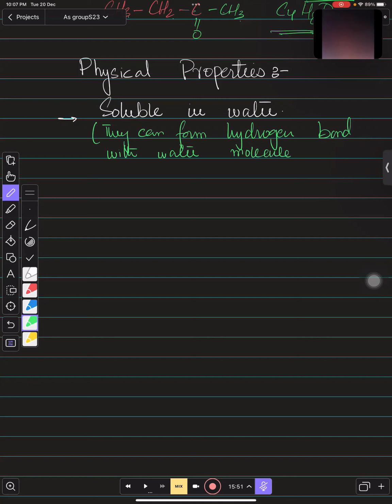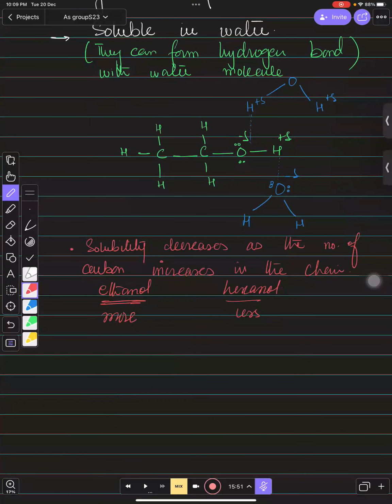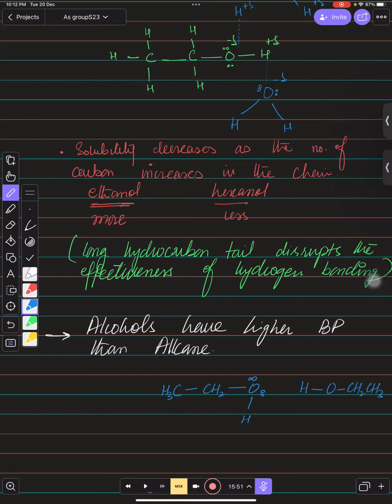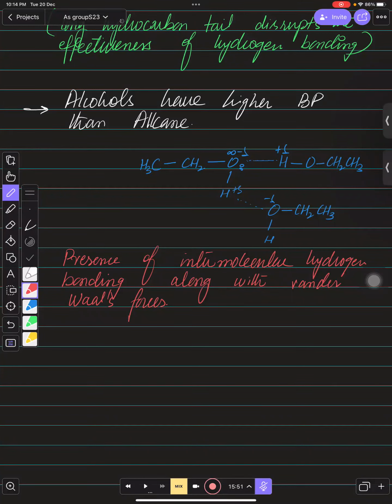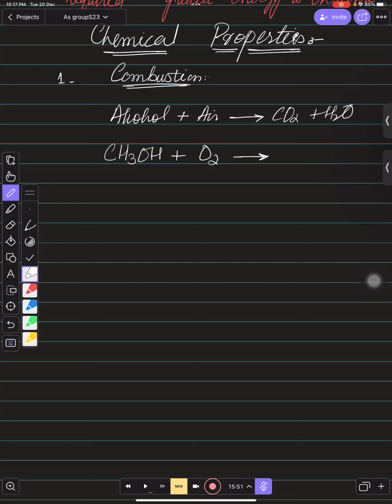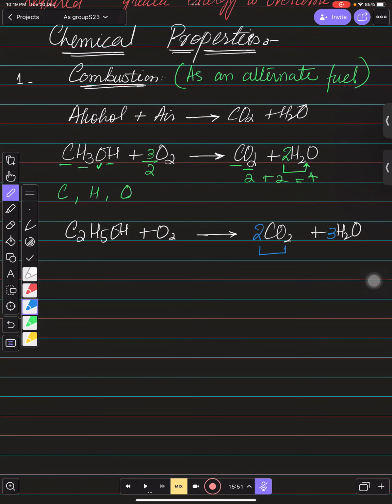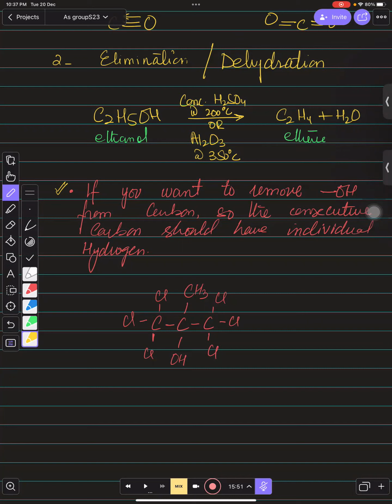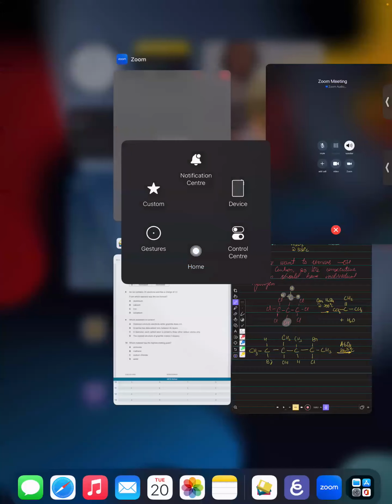Alcohol Part 2